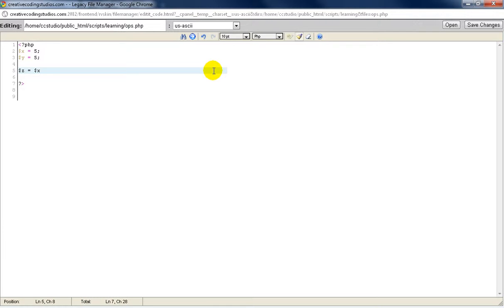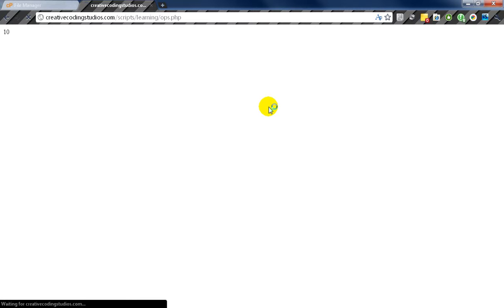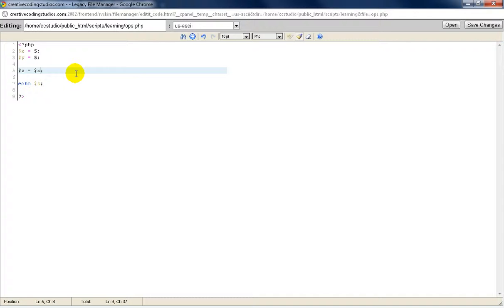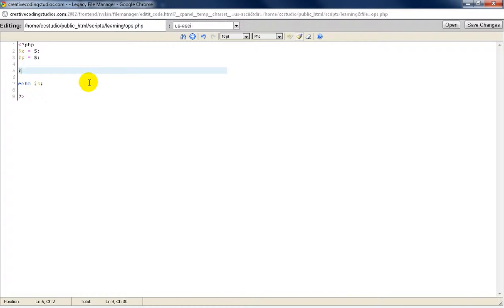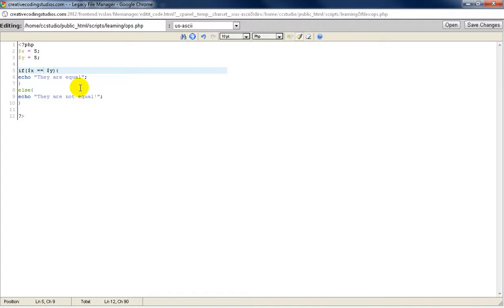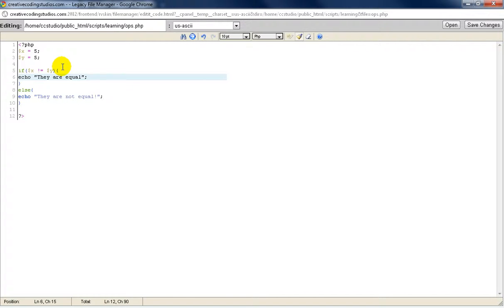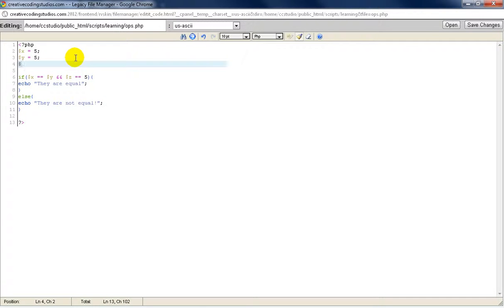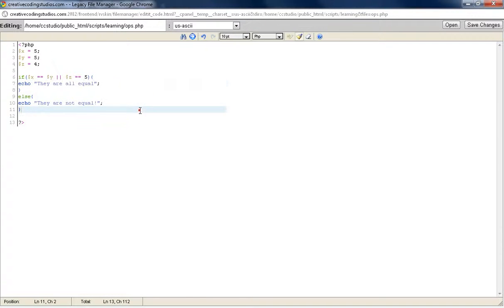Lesson 6 PHP Operators - (php tutorial for beginners)